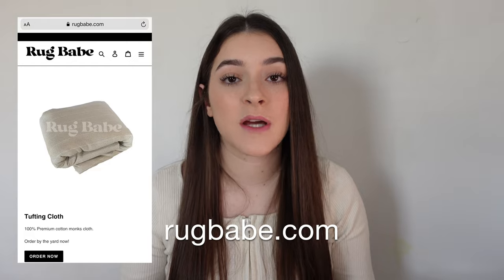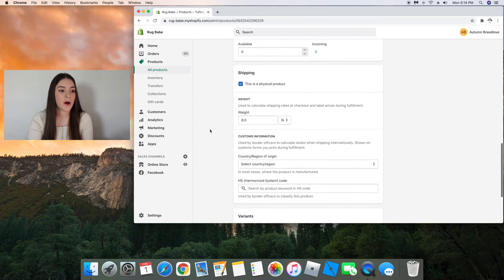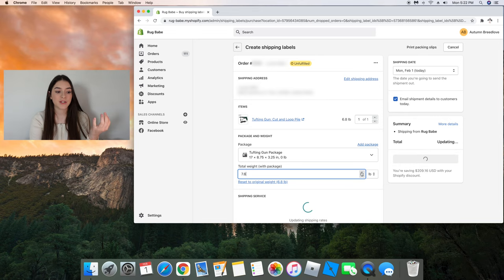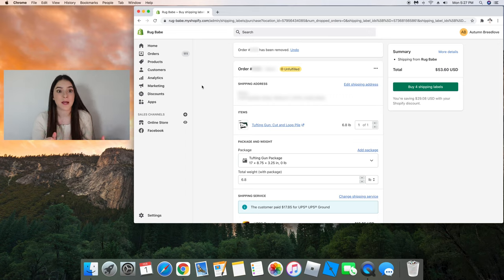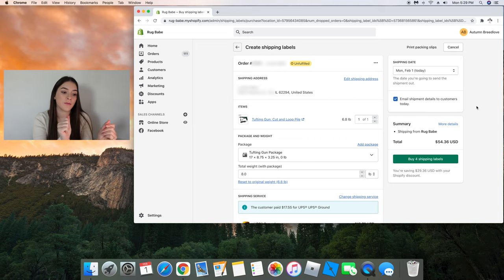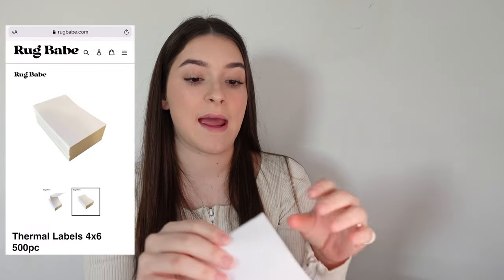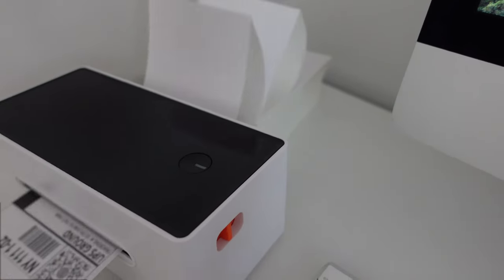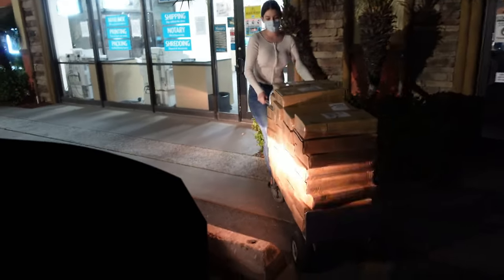How I Ship My Tufting Guns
In this video, I will be showing you how I get my orders ready to ship in Shopify. I use a special thermal printer to making packing and shipping all of my orders much easier! where you can get materials such as monks cloth needed for tufting!